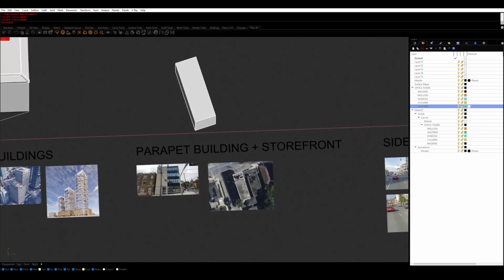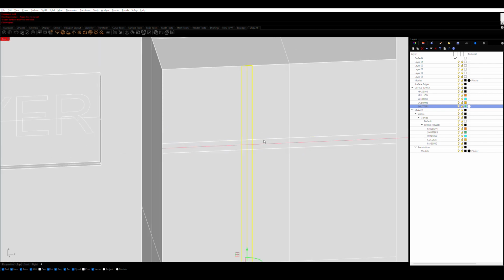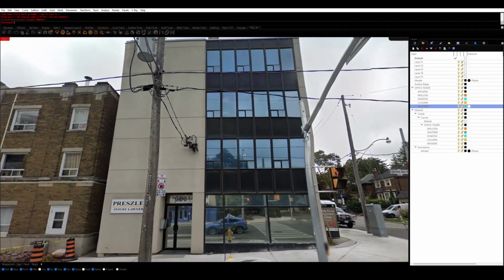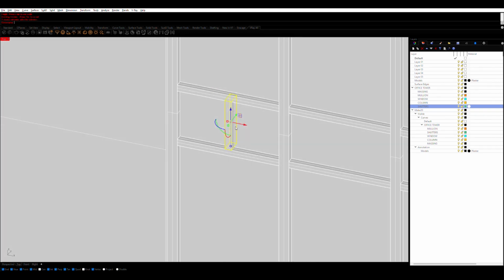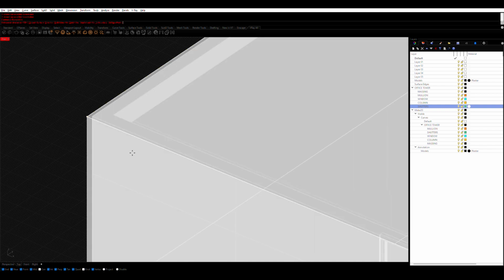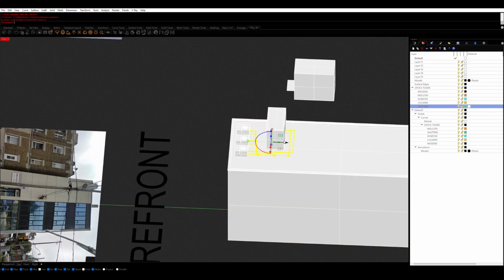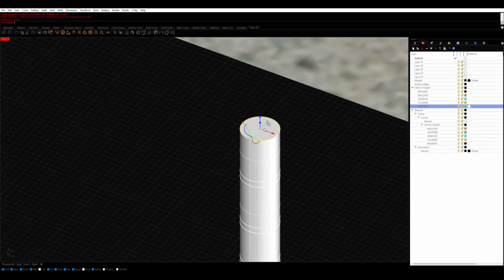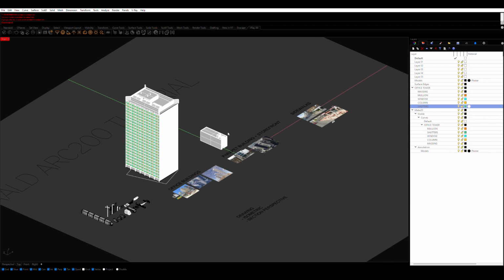Modelling Commercial Buildings + Street Elements Part 2 | ARC200 Mini-series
Learn to model like a Rhino pro with Adrian! Today he shows us efficient commands and workflow so you can pump out those commercial office buildings as fast as possible!